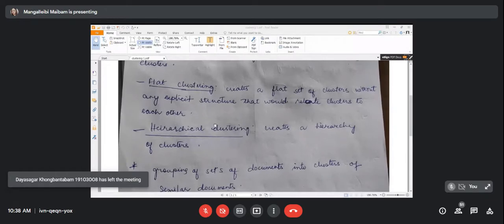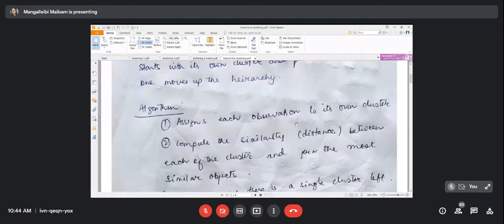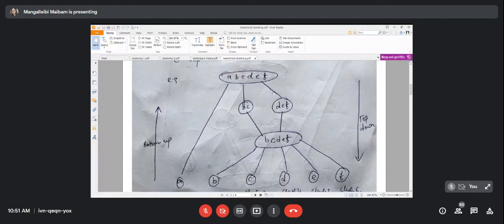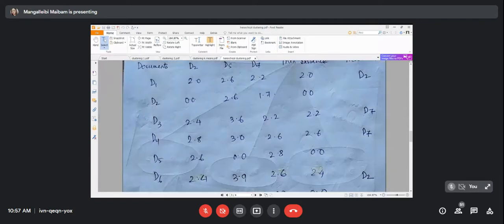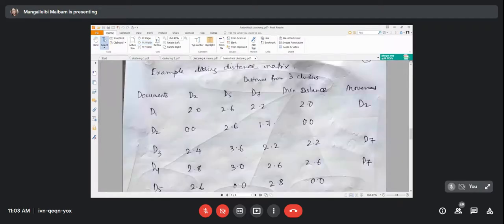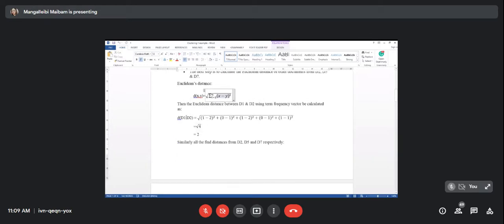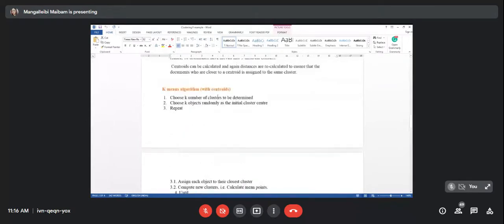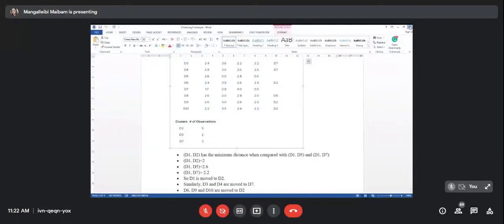ISR DAY 24